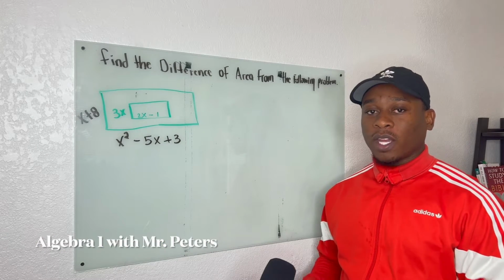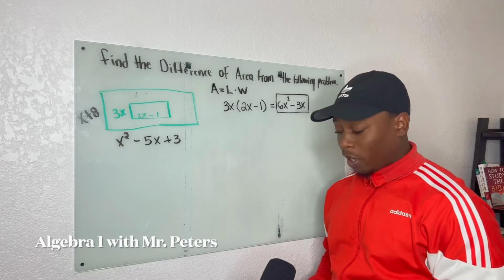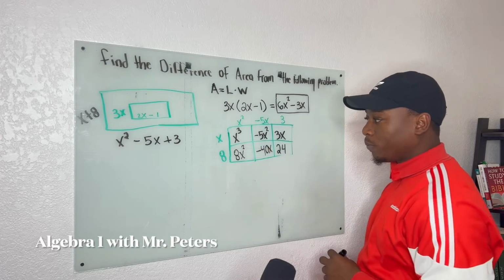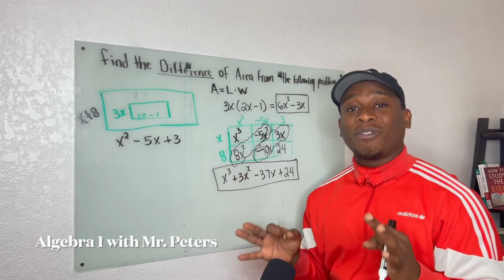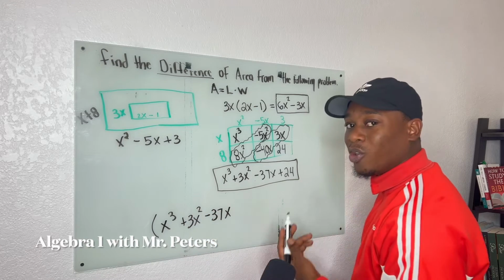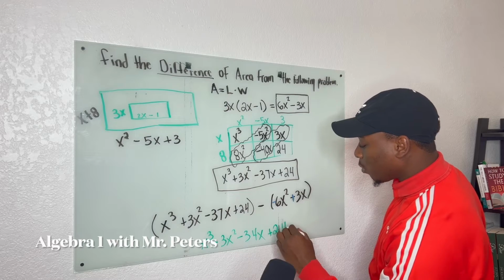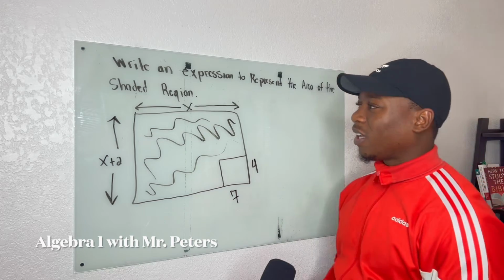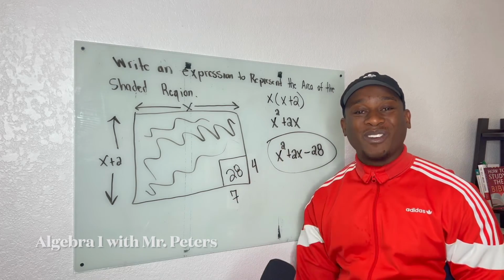How to Find & Solve the Difference in Area of a Shaded Region (Square)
Today's video is a review that will focus on How to Find the Difference in Area from the Shaded Region. Students often get confused with specific steps when dealing with these type of problems. Click the video above to learn more about this topic!